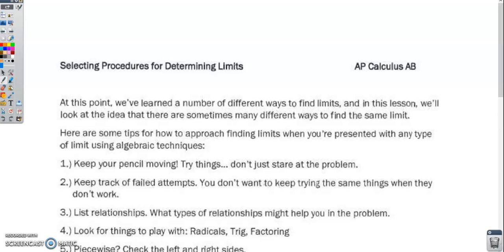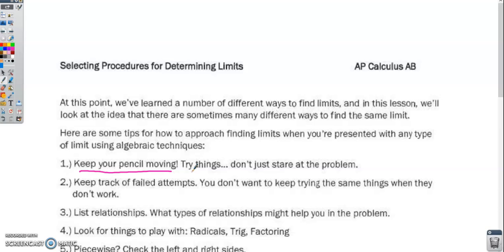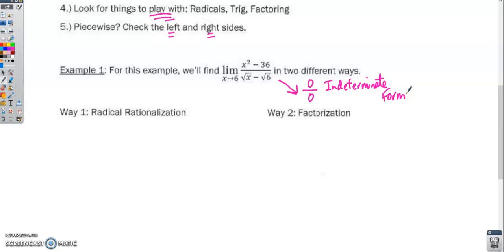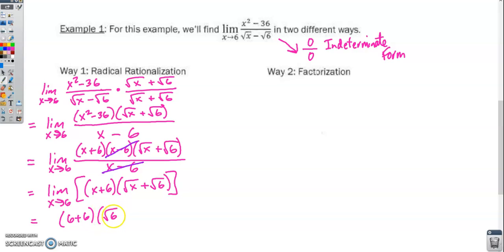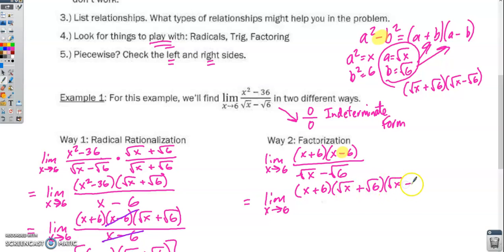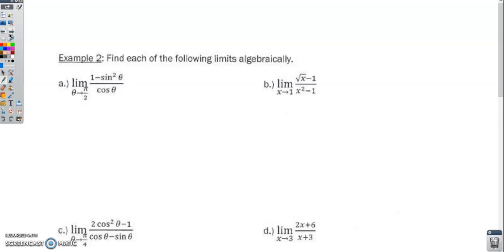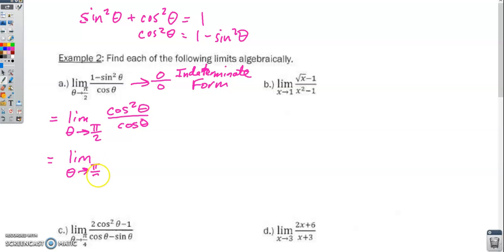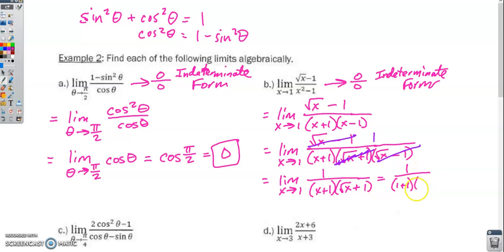Section 1-7 Video 1- Selecting Procedures for Determining Limits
This video discusses concepts from Unit 1.7 of AP Calculus. Some tips for approaching various types of limits are briefly discussed, and then multiple examples are worked through applying these tips.